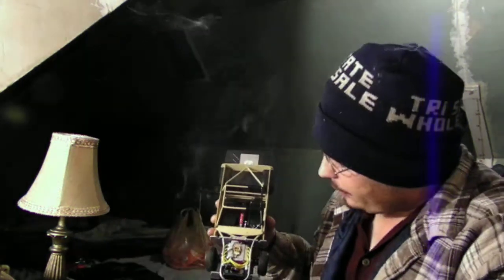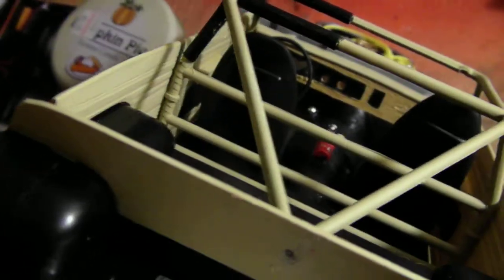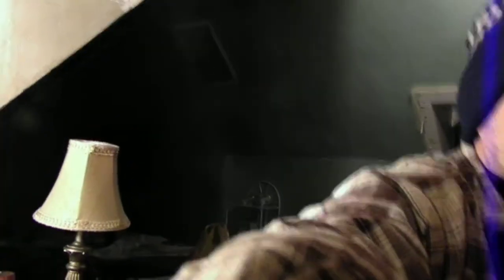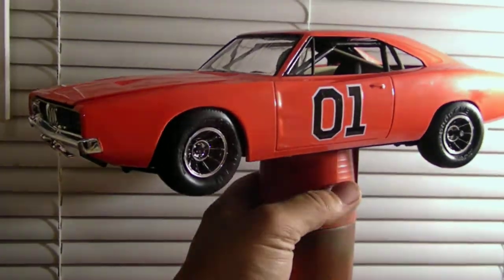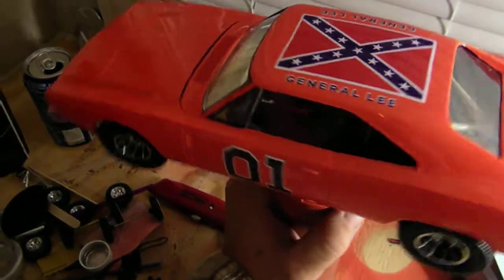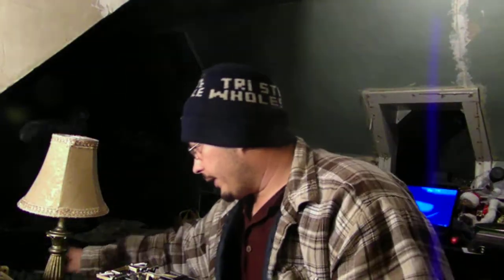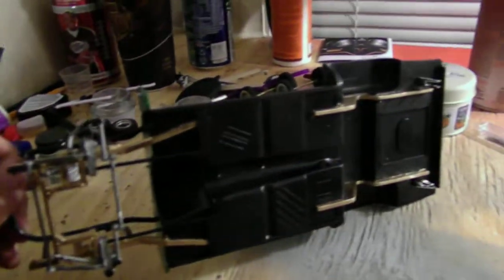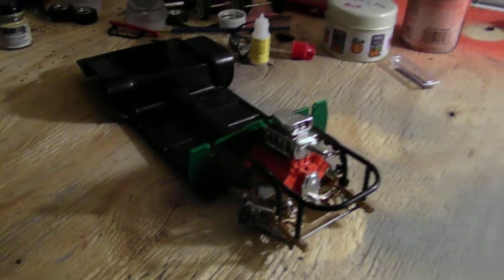GENERAL LEE UPDATE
Well fellow youtube model builders i have got more progress done on the general lee now im just letting everything dry on and working on the " GREEN MACHINE" need help figureing out a color to go good with the emerald green on the green machine not sure on the color